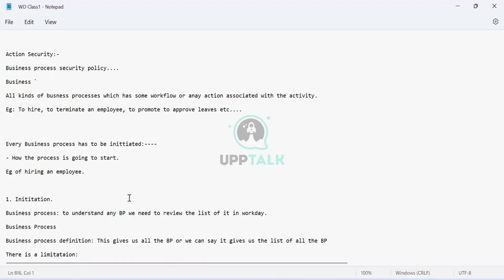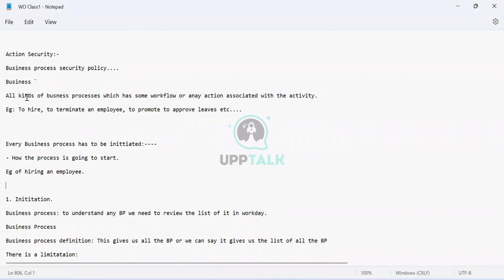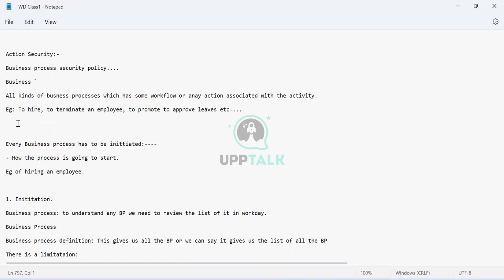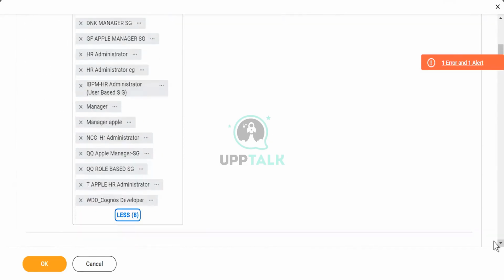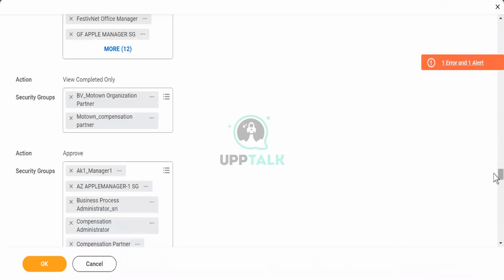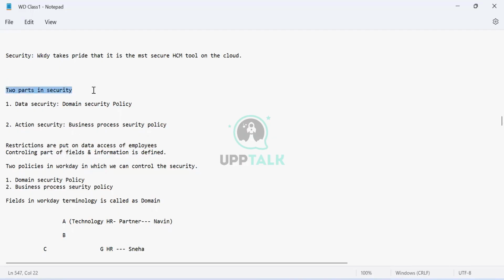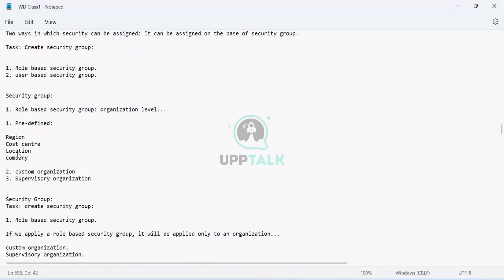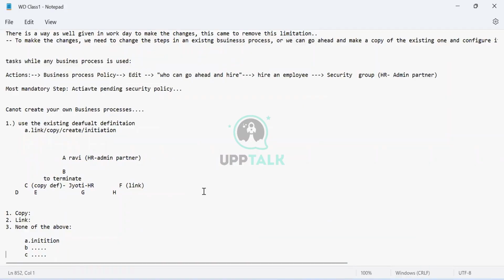Workday HCM Business Process | Effective Business Process Management in Workday HCM | UppTalk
🎥 In this Workday HCM Tutorial, we'll be diving deep into the Business Process in Workday HCM. Whether you're new to Workday or looking to refine your skills, this video is packed with useful insights to help you navigate and master the system. 💻✨

👇 Here’s what you will learn in this video: 👇
1️⃣ Introduction to Workday HCM 🌍

Key benefits and features of the platform. 💡

2️⃣ Understanding Business Processes 📊

How business processes work in Workday. ⚙️
Steps to create, configure, and manage business processes effectively. 📝

3️⃣ Key Terminology 🏷️

Common terms used in business processes. 📖
How to apply them in real-world HR scenarios. 💼

4️⃣ Common Use Cases 📈

Practical examples of business processes in action. 🎯
From hiring to payroll, see how it all comes together. 🤝

5️⃣ Tips & Best Practices 💡

Pro tips for optimizing your Workday HCM experience. ⚡

🔑Workday HCM Business Process Topics:

Workday HR software
Workday configuration
Workday training
Workday integration
HR technology
Workday features
Workday HCM system
Business process automation
Workday process management